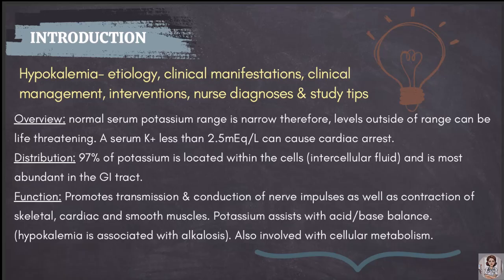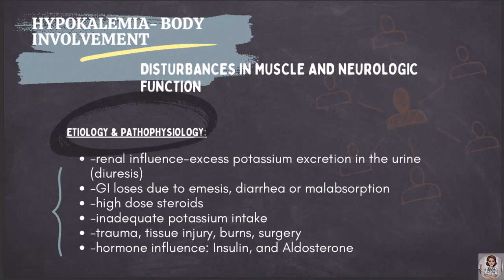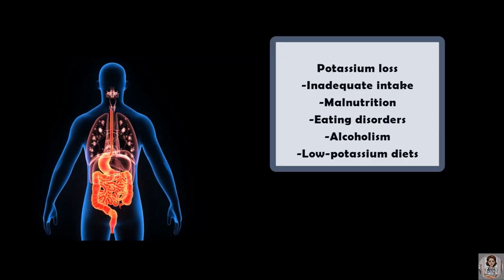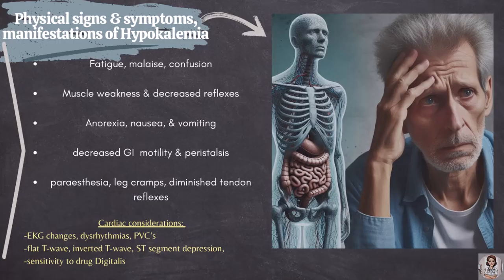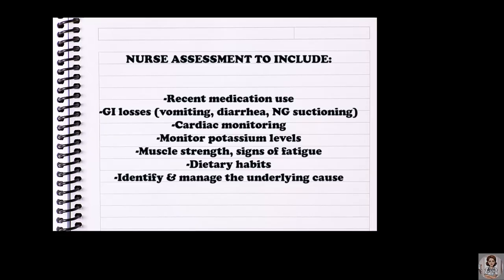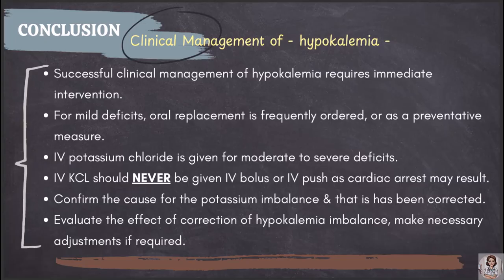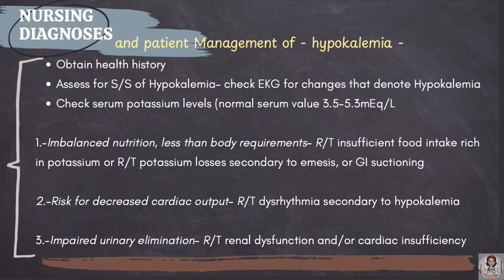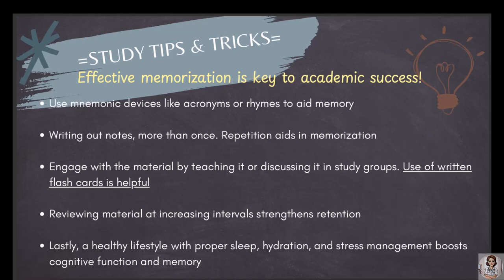-Hypokalemia- a clear, comprehensive approach & reference of electrolyte imbalance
🔋 Electrolyte Imbalance: Hypokalemia | Nursing School Made Easy! 🩺

In this video, we break down hypokalemia, a common and potentially dangerous electrolyte imbalance that every nursing student and healthcare professional should know. Whether you're studying for the NCLEX, reviewing for exams, or looking to boost your clinical knowledge, this easy-to-follow guide covers everything you need.

✅ What You'll Learn: In this video I cover the following:

What is hypokalemia?
→ A condition where blood potassium levels fall below 3.5 mEq/L.

Causes of hypokalemia
→ Diuretics, vomiting, diarrhea, poor intake, insulin therapy, and more.

→ Muscle weakness, fatigue, irregular heartbeat, constipation, and ECG changes (flattened T waves, U waves).

Nursing interventions & treatment
→ Potassium replacement (oral/IV), ECG monitoring, patient education, and addressing underlying causes.

📚 Perfect for: -Nursing students -NCLEX prep -New grad nurses -Medical-surgical review -Clinical practice refreshers

Basic Nursing; Concepts, Skills, & Reasoning

Handbook of Fluid, Electrolyte, & Acid-Base Imbalances

Sheehy's Emergency Care

By accessing and viewing this channel, you agree to these terms and acknowledge that this content is for general education, not specific medical guidance. Always prioritize patient safety and evidence-based practice.